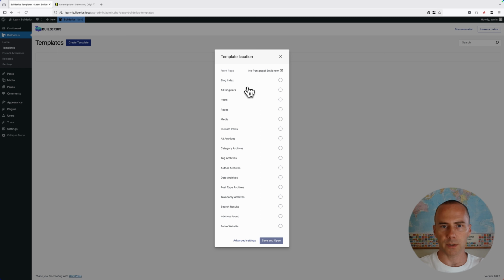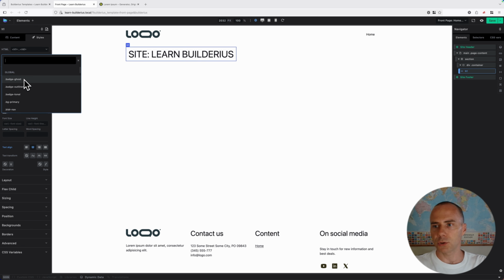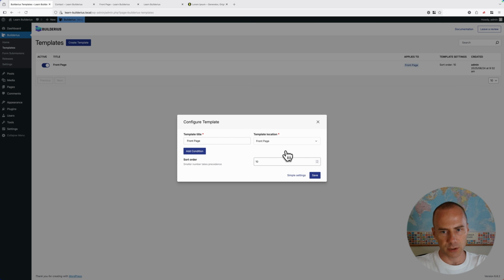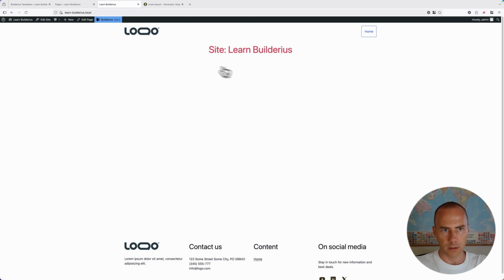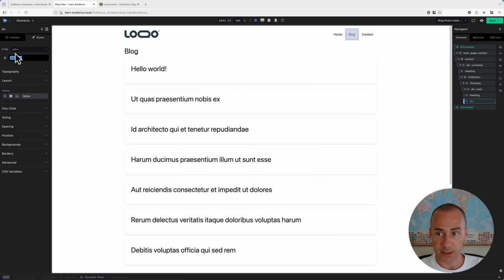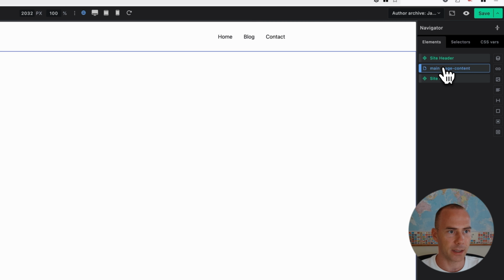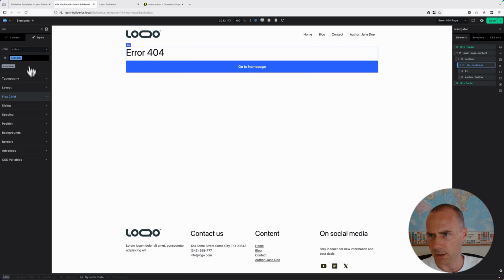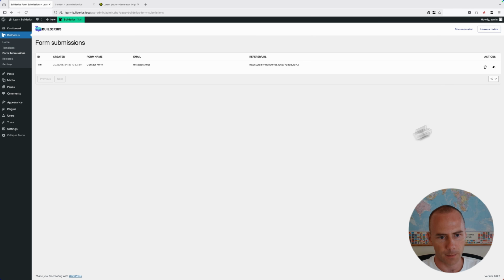Builderius - Getting Started (Templates, Editing, Publishing)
If you’re ready to build your very first website with Builderius, you’re in the right place. In this video, I’ll walk you through the essentials - from setting up Builderius to creating templates and understanding how to work with its powerful features. Think of this as your starting guide: I’ll cover the fundamentals, introduce you to the core mechanics of the builder, and help you gain the confidence to begin crafting professional, fully customized websites with Builderius.

Timestamps
00:00 - 01 - Intro
00:16 - 02 - Create a regular template
01:35 - 03 - Adding elements in the editor
02:44 - 04 - Using dynamic data tag [[wp.site_title]] to display site title
04:15 - 05 - Settings of the element
04:45 - 06 - Explaining %local% selector and adding global classes
05:58 - 07 - Using CSS variables in CSS settings
08:00 - 08 - Using CSS code mode (code editor mode)
09:40 - 09 - Understanding templating and template's location/conditions
11:42 - 10 - Templates previewing and overriding; understanding term 'applicants'
14:29 - 11 - Escaped (double brackets '[[' and ']]') and unescaped (triple brackets '[[[' and ']]]') content
15:29 - 12 - Editing WP navigation menu items
17:59 - 13 - Using Collection/Loop to display blog posts
22:23 - 14 - Adding WP pagination to Blog page
24:07 - 15 - Adding Archive template
28:58 - 16 - Adding template for error 404 page
31:44 - 17 - Explaining built-in staging and publishing my site to be used in live version of the site
33:19 - 18 - Using contact form and form submissions functionality